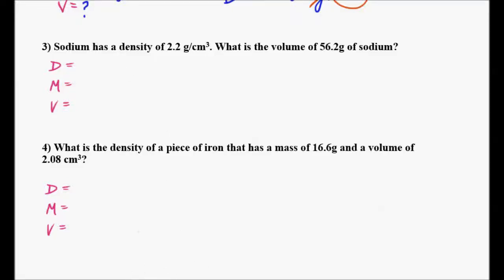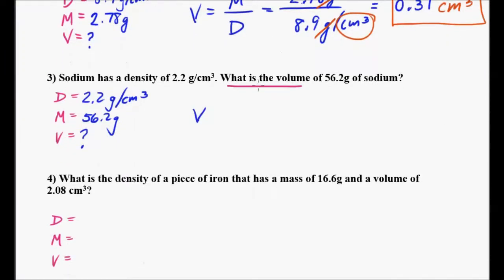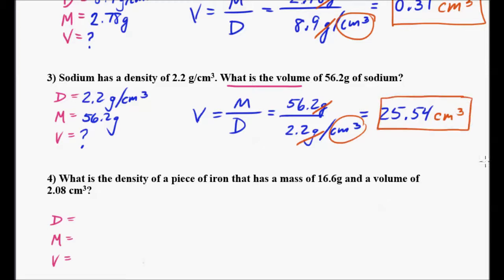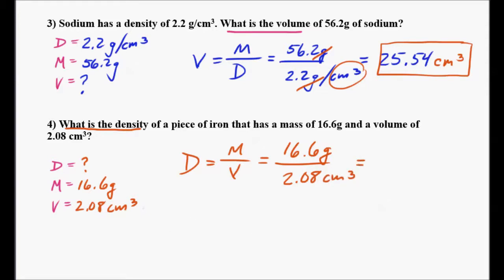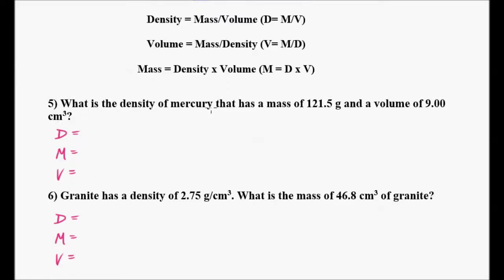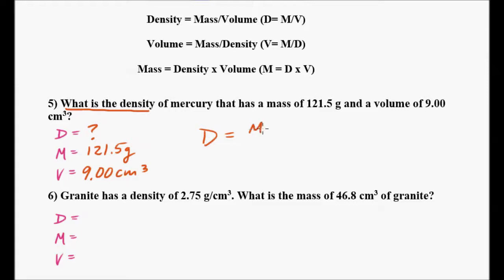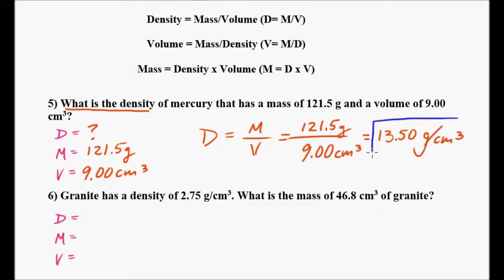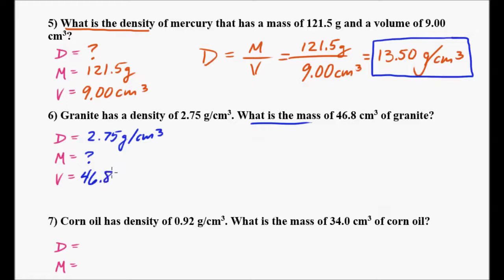Density, Mass and Volume Problems Part 2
How to solve density problems in a simple organized way!